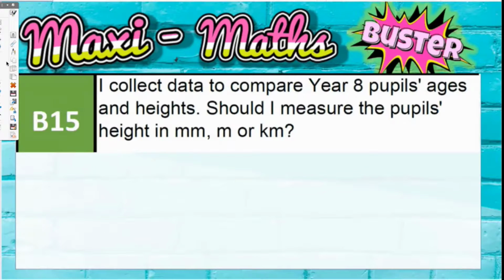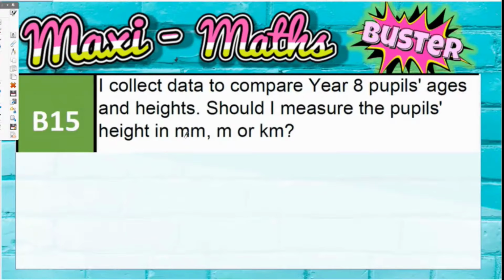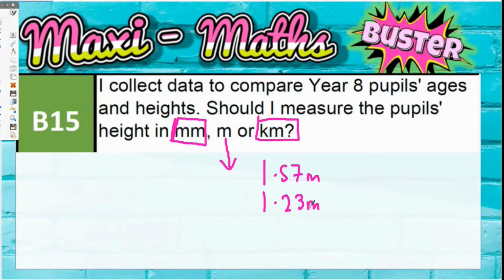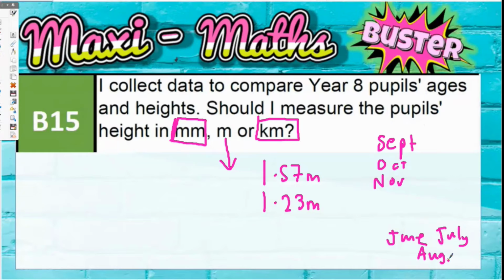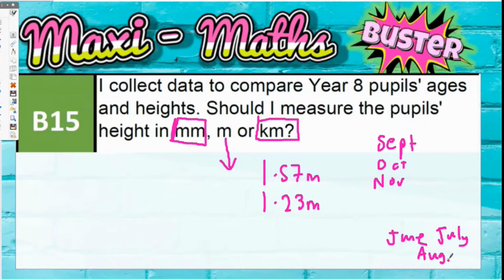8C11QB15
Data collection